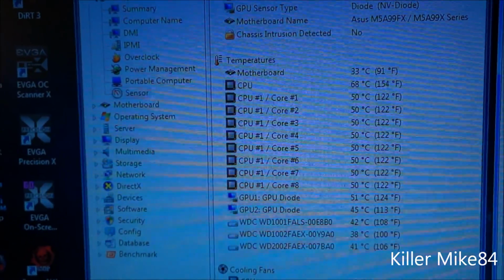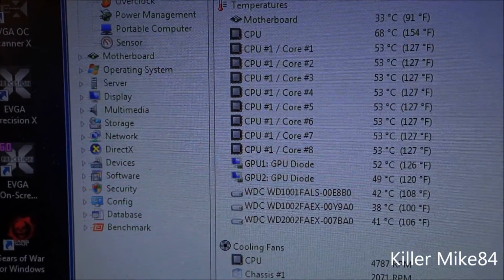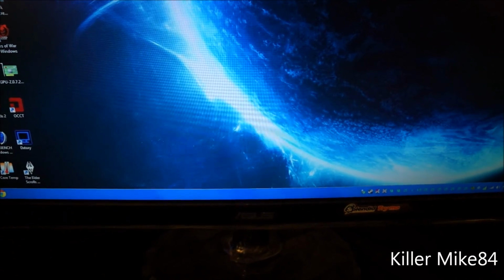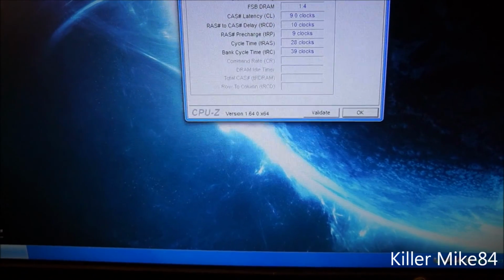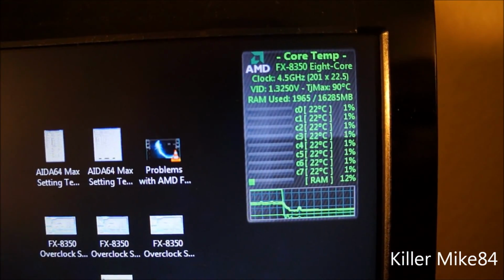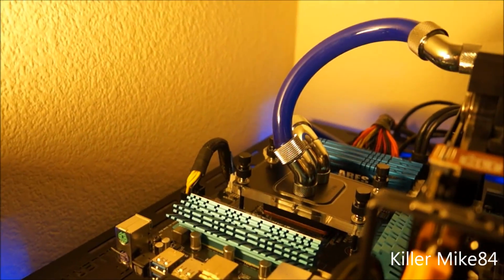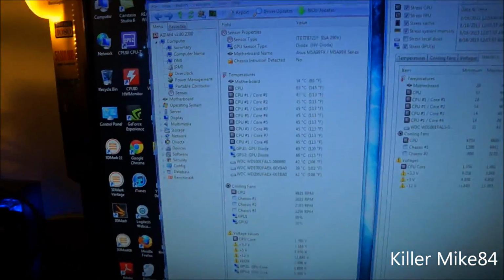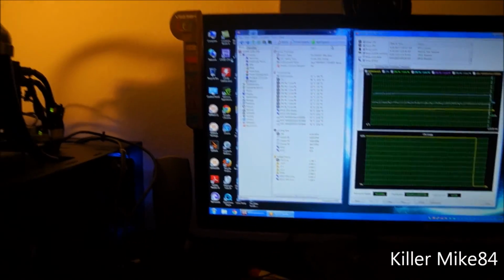Upgrade Blue Galaxy Project CPU Water Block from XSPC Rasa to Raystorm & check Temps Flow Rates